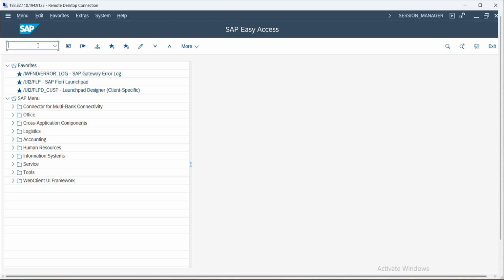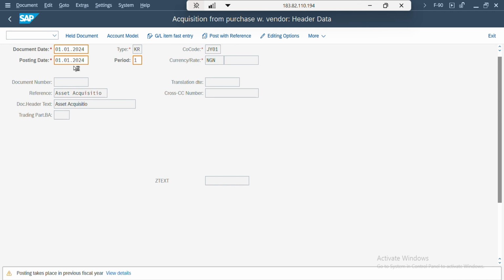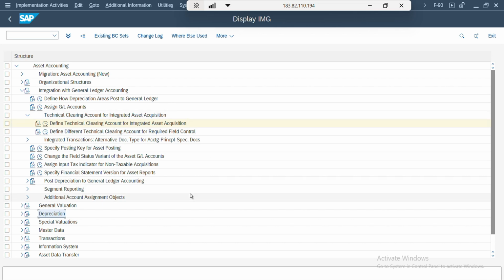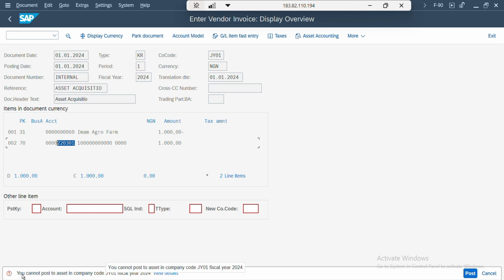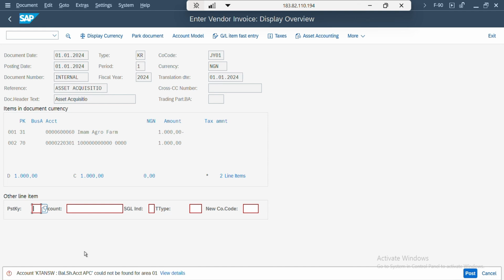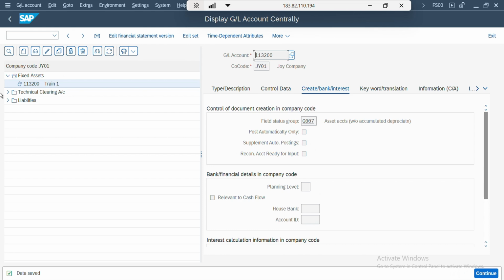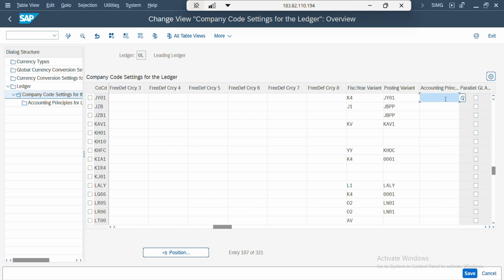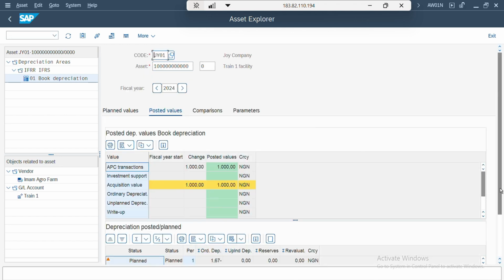12 FICO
FBN1—The Number Range
FAGLGVTR - Balance Carry Forward
Technical Clearing Account Assignment
Field KTANSW-Ao90-account determination